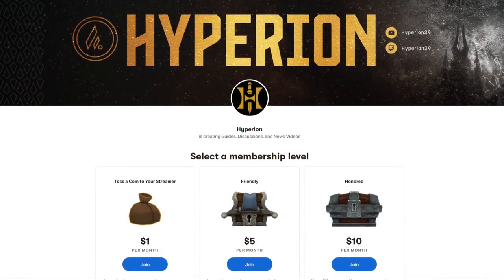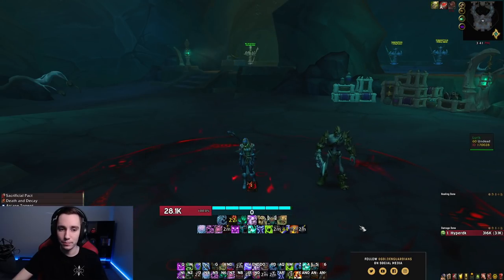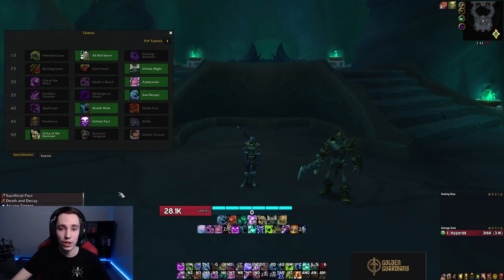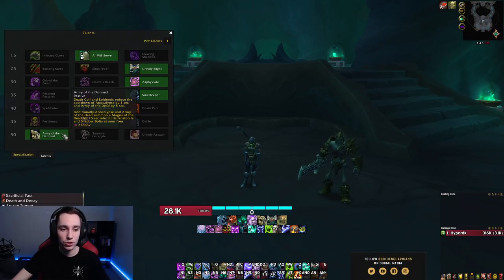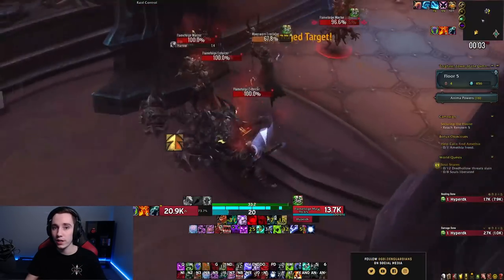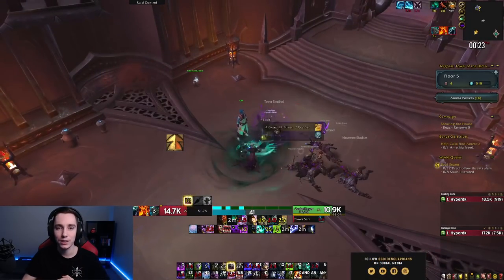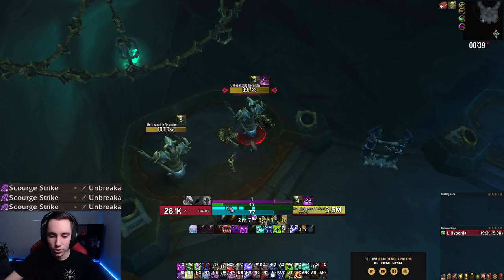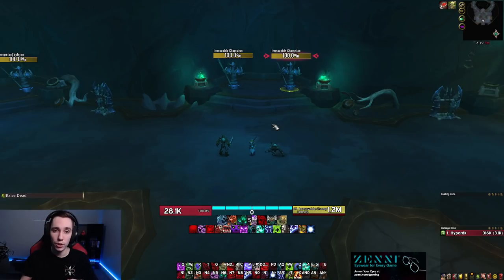UNHOLY DEATH KNIGHT GUIDE PVE Patch 9.0 | Shadowlands Part 1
Timestamps
0:00 Intro
1:28 New Spells
3:25 Raid Talents
4:25 M+ Talents
5:38 Stats
6:44 Legendaries
7:41 Covenants
9:20 Soulbinds/Conduits
12:55 Rotation
15:30 Outro